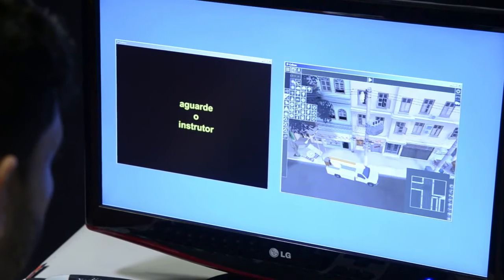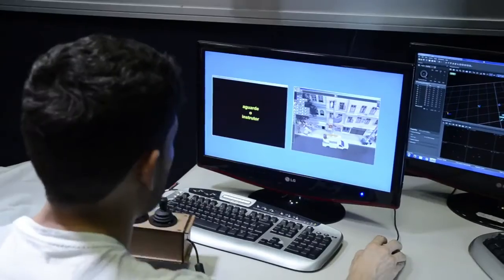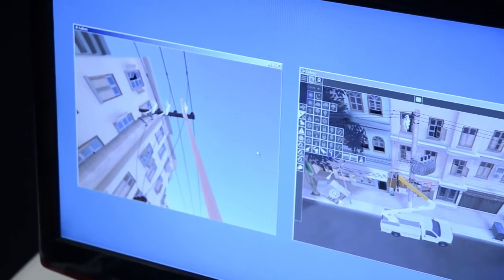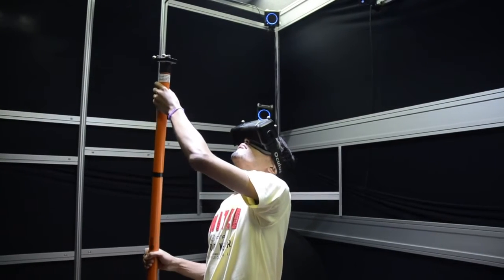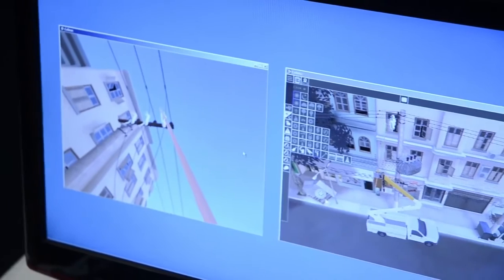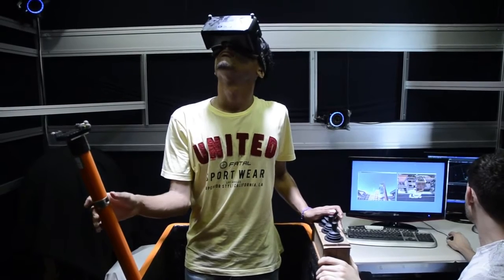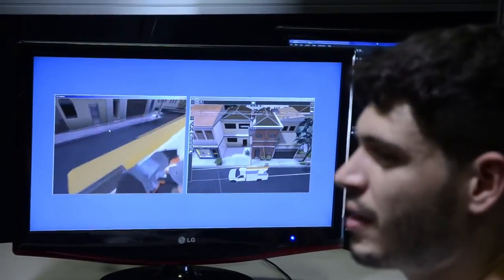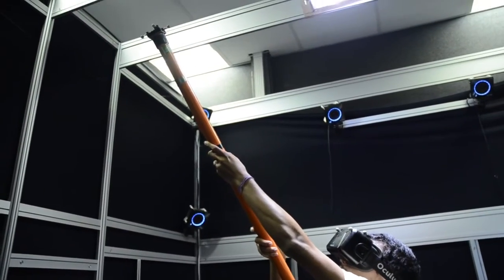VR THOR – Virtual Reality Training with Hotstick on Operations Risks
IEEE VR 2016 Video Submission (posted with permission of authors)

Marcio Cabra*, Olavo Belloc, Andre Montes, Eduardo Zilles Borba, Marcelo Knorich Zuffo

In this work we present a simulator system for training operation and maintenance of power grids distribution lines with focus on workplace safety and risk control of fuse cutout activities. The student uses a VR goggles to visualize the virtual environment (Oculus Rift) and maneuver a real bat to interact with the 3D environment, both tracked by a high precision infrared camera system (OptiTrack). It all provides a high degree of immersion and realism to the user experience. The student arms, back and head are also tracked, and the movements are replicated in a virtual avatar, allowing the instructor to evaluate ergonomic aspects. The system consists of two modules: a) Instructor Interface, which helps her/him to create and to control different challenges in the scenario and, also, to follow the student reactions and behavior; and b) Simulation Interface, which is presented to the student through VR goggles. It is important to underline that the training session can also be viewed on a projected screen by other students, extending the learning process to the observation of mistakes and successes of their peers. The simulator features various risk scenarios such as: climate (sun, rain and wind), lighting (day and night), types of structures, transformer on fire and explosions, short-circuit and electric arc, defective equipment and many other obstacles (trees, cars, windows, swarm of bees, etc.)